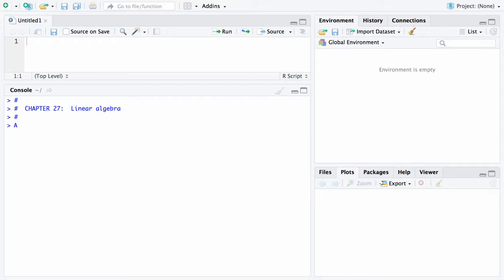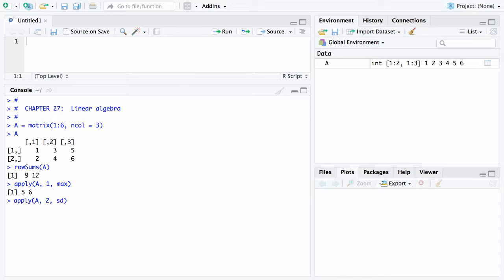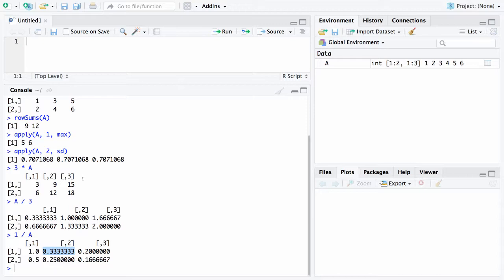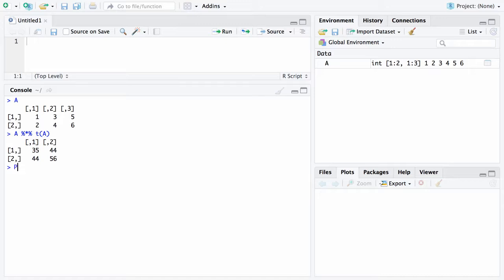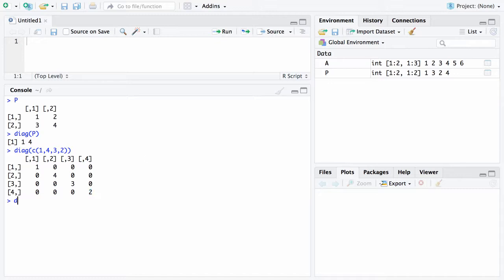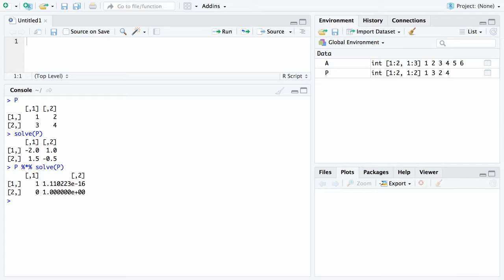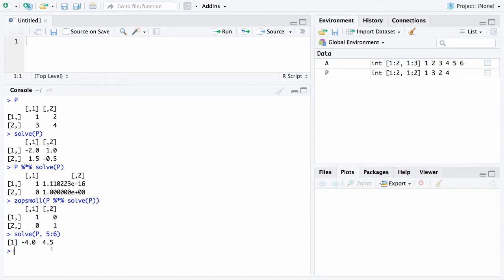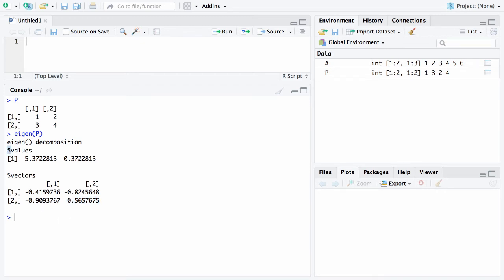Linear Algebra --- Chapter 27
Learning Base R --- Linear Algebra